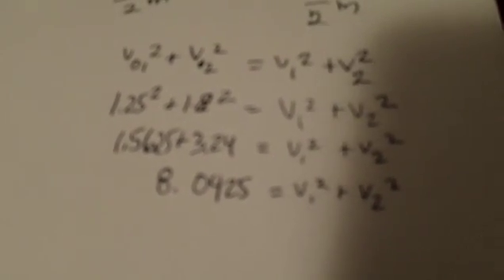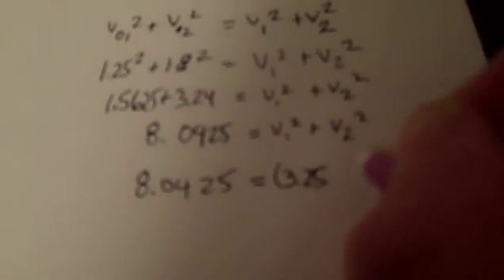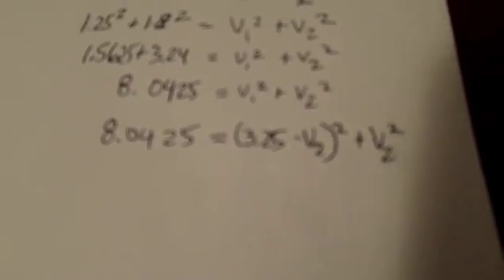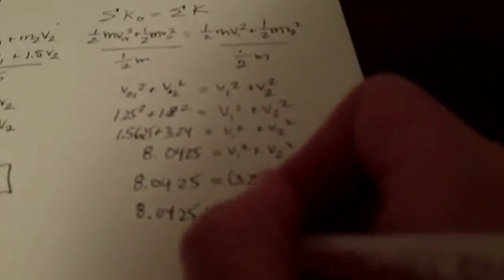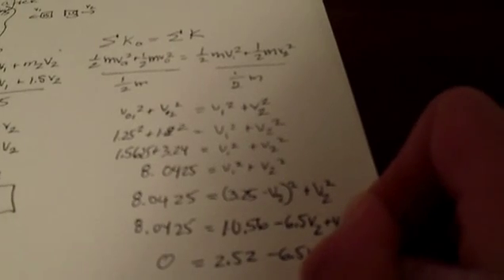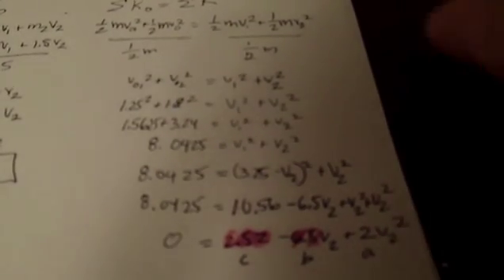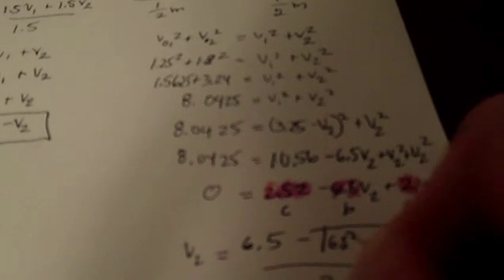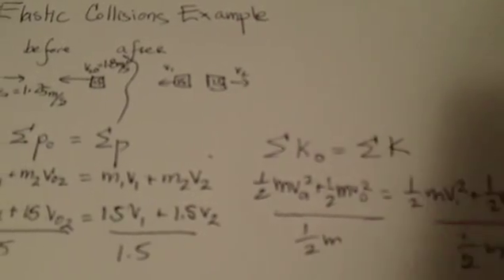Elastic Collisions Example Part II